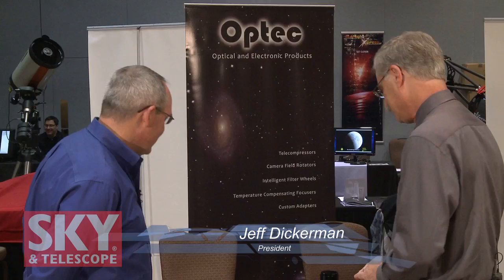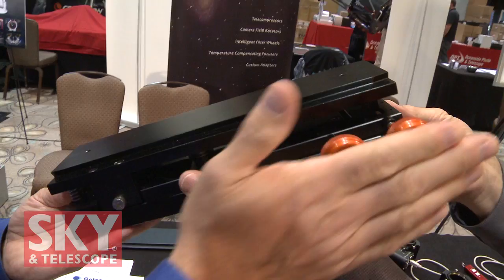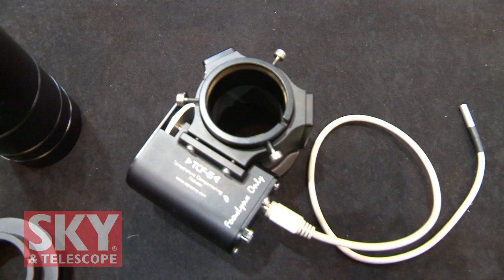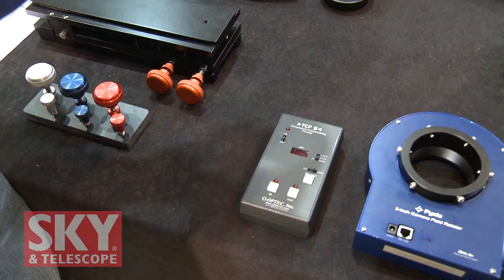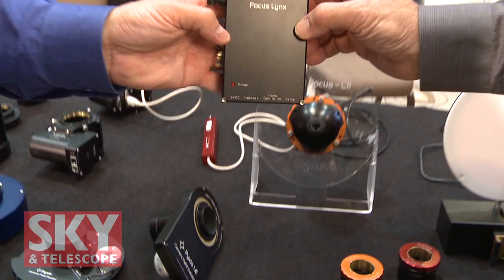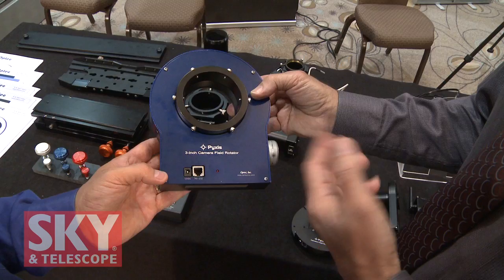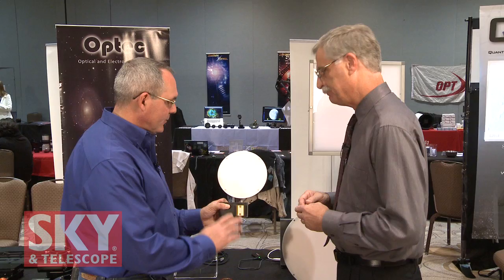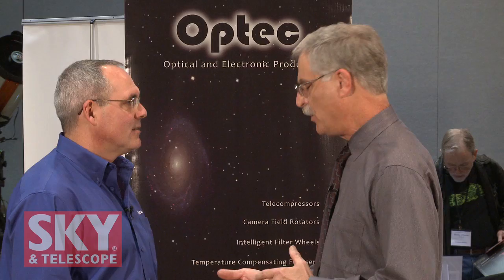Optec Inc. at AIC 2011 - Sky & Telescope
S&T senior editor Dennis di Cicco interviews Jeff Dickerman of Optec, Inc.